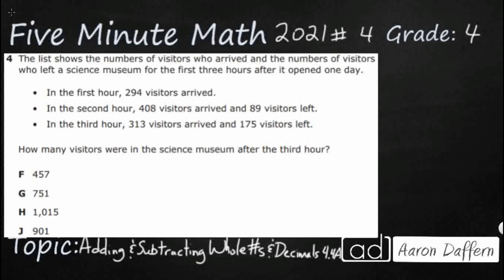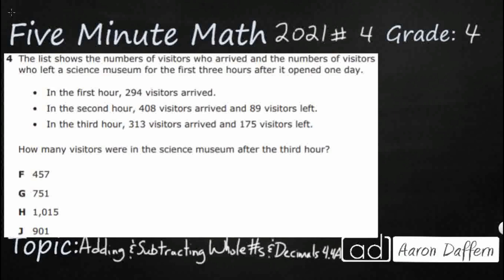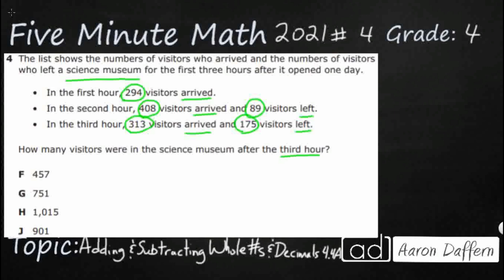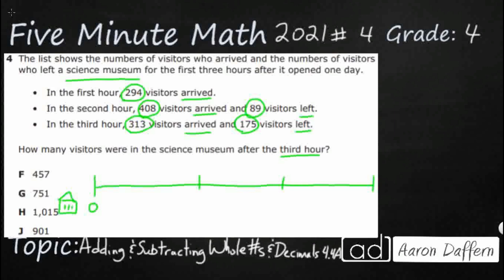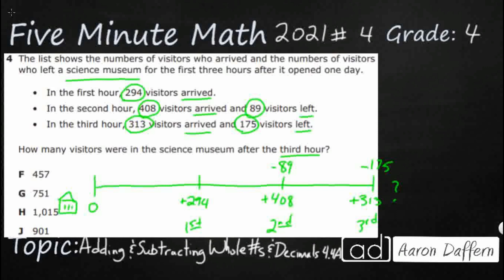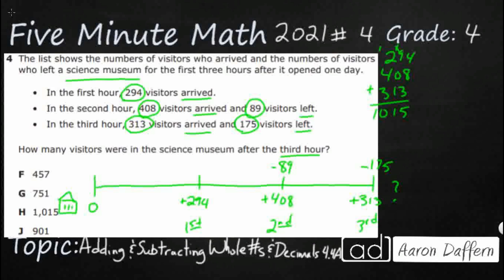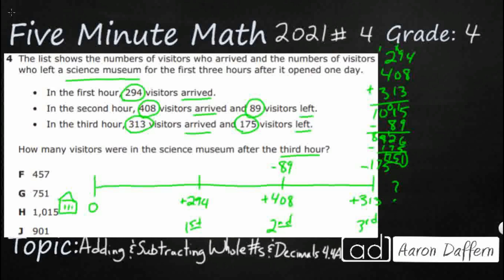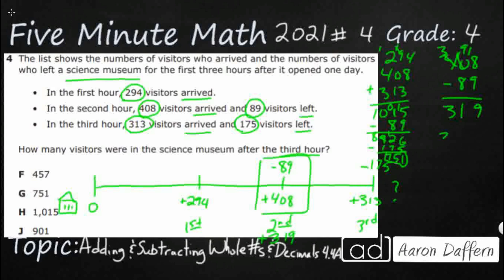4th Grade STAAR Practice Adding and Subtracting Whole Numbers and Decimals (4.4A - #7)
Practice adding and subtracting whole numbers and decimals to the hundredths place using the standard algorithm with a test item from the 2021 released STAAR test (#4 - 4.4A).